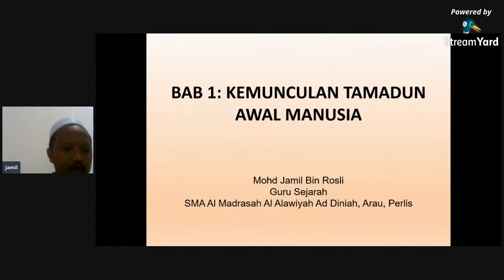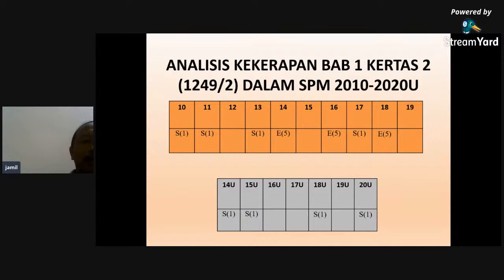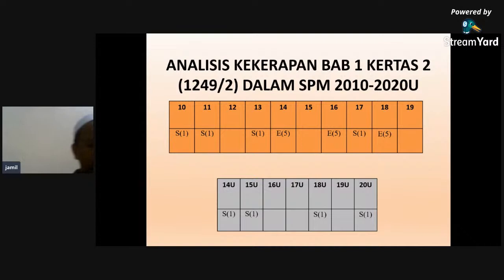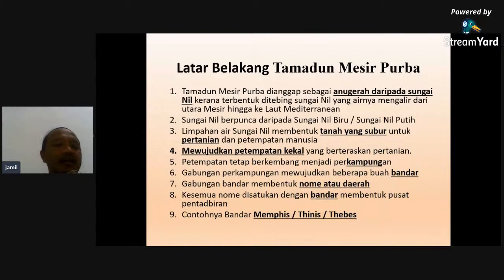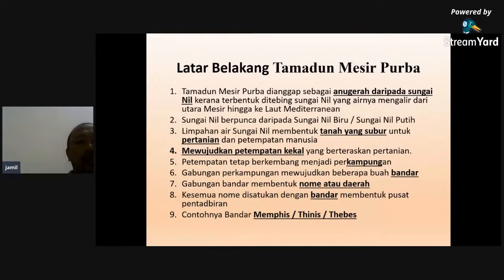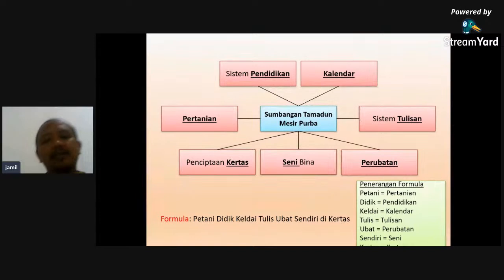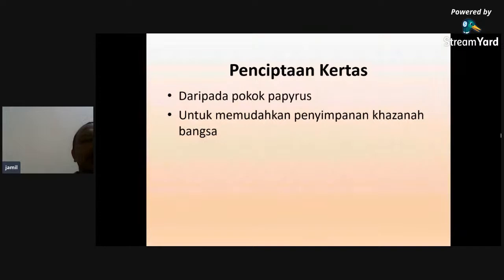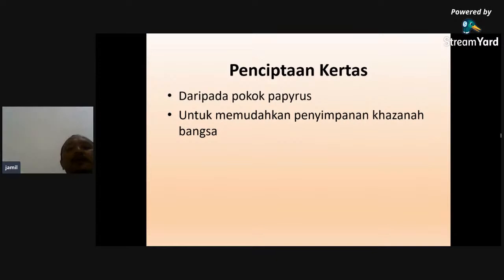Formula Extra: Tamadun Mesir Purba (Bab 1 ting. 4)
Kelas online yg membincangkn ttg kaedah mengingat Sejarah sampai boleh, Analisis spm terkini Dan kaedah menjwb soalan Spm untuk Kertas 2